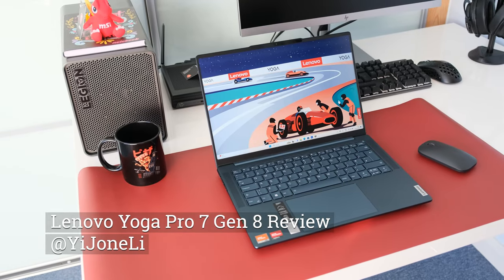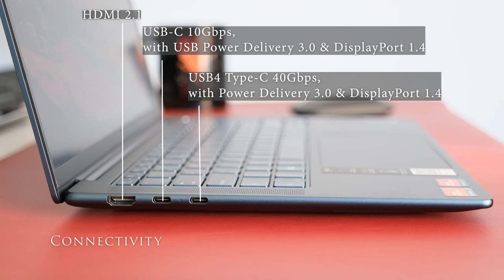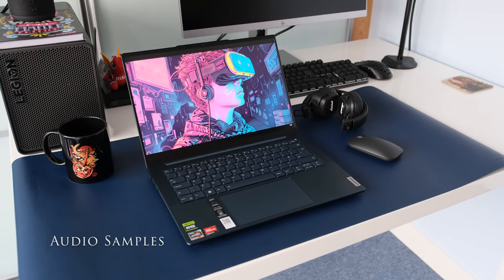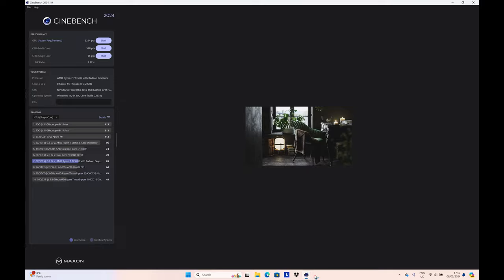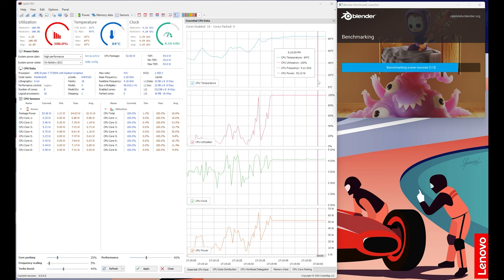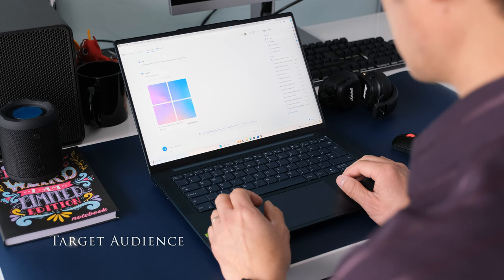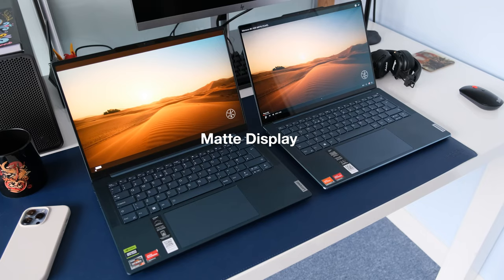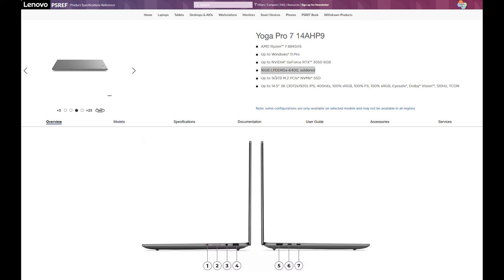Lenovo Yoga Pro 7 (Slim Pro 7) Gen 8 Review - (AMD 7735HS, RTX3050, 14.5" 3K IPS)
A review of the Lenovo Yoga Pro 7 (Slim Pro 7) Gen 8 laptop. (AMD Ryzen 7 7735HS, 16GB LPDDR5x-6400, 1TB PCIe Gen4 NMVe M.2 2280 SSD, AMD Radeon 680M iGPU, 14.5" 3K IPS)

The Lenovo Yoga Pro 7 14 Gen 8 has been out for ten months now but I couldn't help myself by picking one up recently on offer for £525 or $662 before taxes. With juicy specs including a vibrant 14.5” 3K 100% DCI-P3 display, meaty AMD Ryzen 7 7735HS processor and a handy NVIDIA GeForce RTX 3050 dedicated GPU, is a content creator's dream ultrabook in early 2024?

00:00 Introduction
00:38 Design
01:35 Display
02:43 Connectivity
03:30 Keyboard & Touchpad
04:04 Audio & Webcam
04:30 Audio Samples
05:25 Performance
06:23 Benchmarking Results
07:56 CPU, Fans & Temps
09:25 Graphics
10:06 Gaming
10:20 Gaming Samples
12:11 Target Audience
12:21 Security
12:37 Battery Life
13:10 The Good, The Bad and the Really Bad
13:12 Stupidly Cheap
13:25 Old But Works
13:37 Plenty of Ports
13:49 Great Inputs
14:02 Matte Display
14:24 No SD Reader
14:32 Fans & Heat
14:50 16GB Max
15:08 Competition
15:42 Summary
16:41 Outro

LinkedIn: Dove Computer Solutions Ltd

We own no rights or claim to the TV shows and games shown in this review.

UK SKU: 83AUCTO1WW £525.00p + VAT (£630.00p inc. VAT)
Model: Lenovo Yoga Pro 7 14ARP8

Competition::
Lenovo Yoga Slim 7 Gen 8 (14″ AMD)
Dell Inspiron 14 Plus
HP Pavilion Plus 14-eh1000na
Lenovo IdeaPad Pro 5 Gen 8 (14″ AMD)
MSI Prestige 14 Evo - B13M
Acer Swift X 14 (2024)
ASUS Zenbook 14 OLED (UX3405)